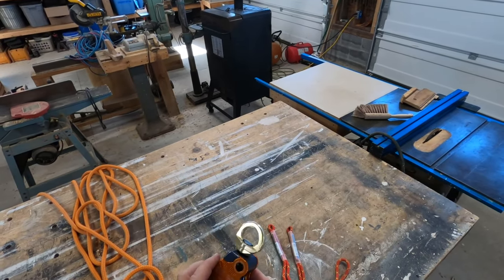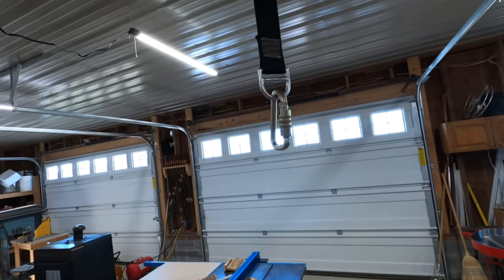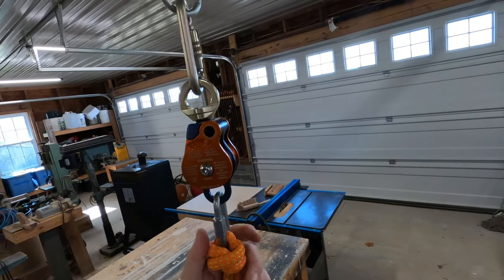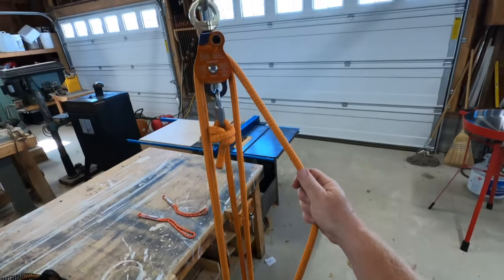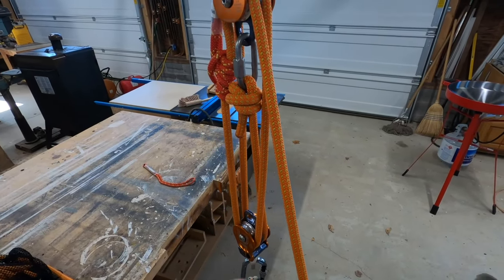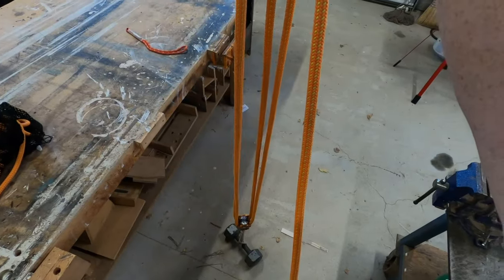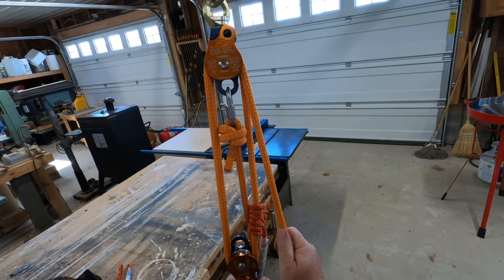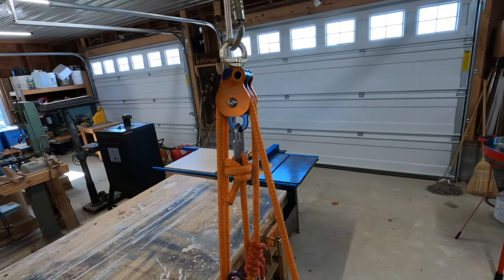How to make your own block and tackle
Need to create some mechanical advantage for lifting? Here I will show you the versatile set of fours for rescue and home/farm/ranch use.